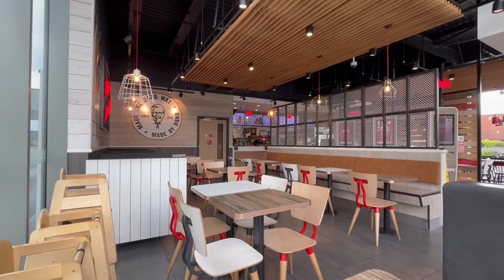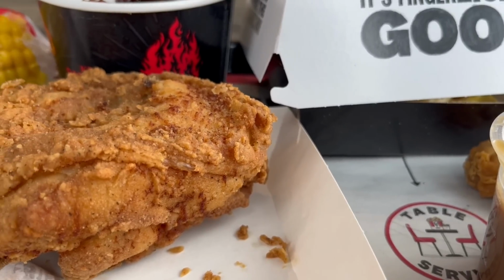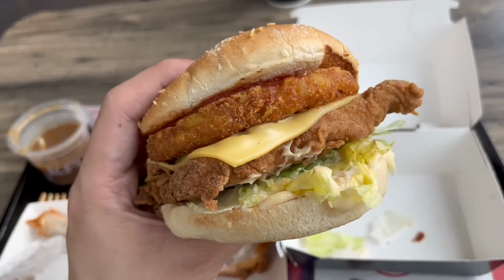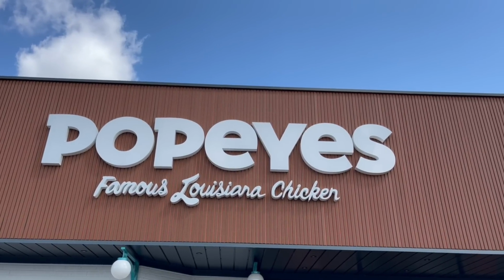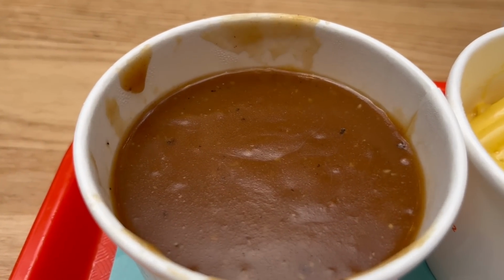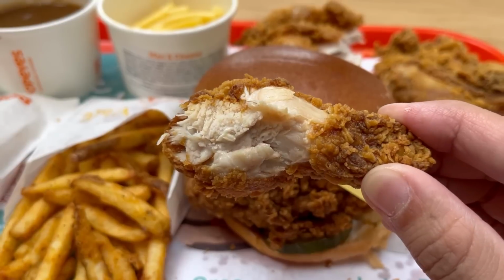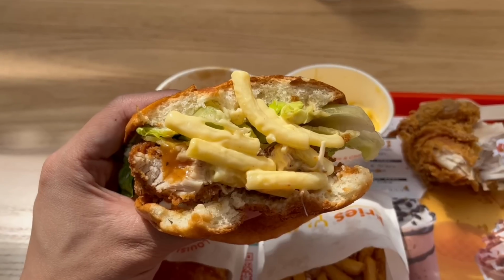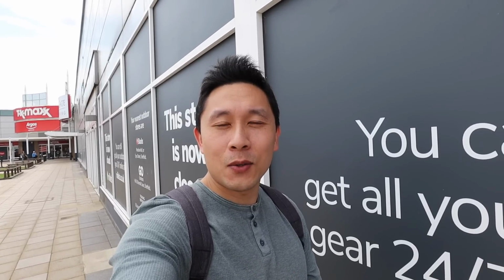The BEST Fried Chicken! KFC Vs Popeyes - Who Wins?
Fried chicken is one of the most popular meals in the UK along with fish and chips and a full english breakfast, but what is the difference between  KFC and Popeyes? Well, I head inside both to try out their most popular fried chicken meals to see who is best!

Location visited:
KFC, Coal Road, Leeds
Popeyes, Parkgate Shopping Centre, Rotherham